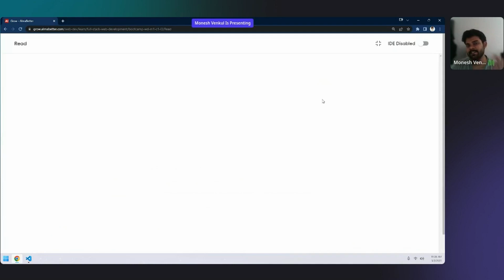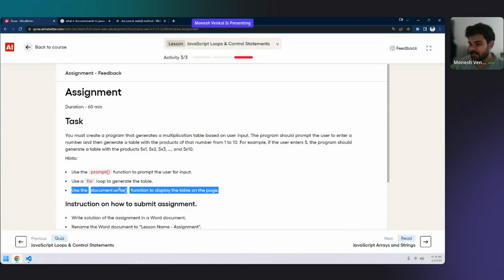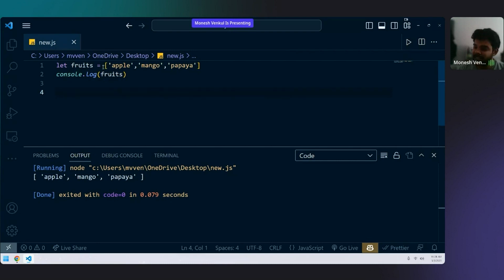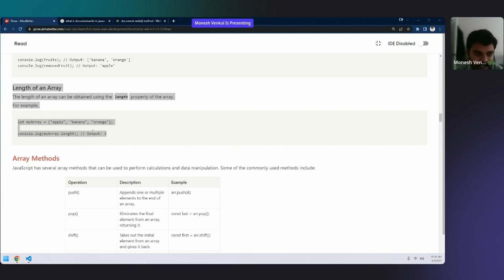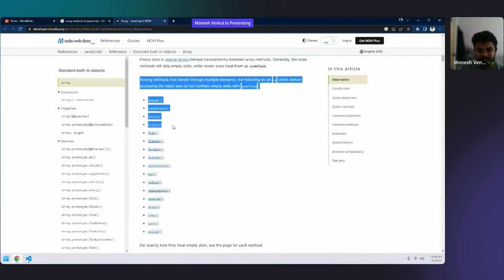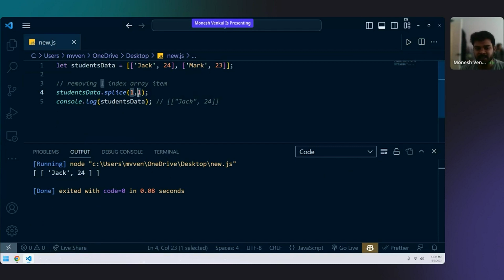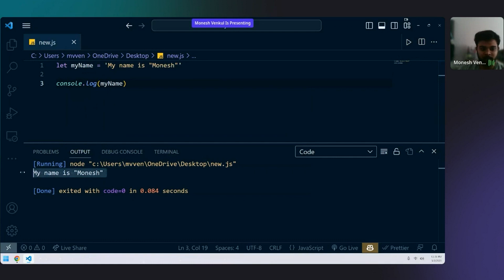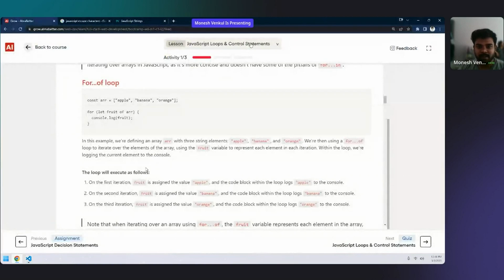JavaScript Arrays and Strings VIDEO 3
Introduction
JavaScript uses the concept of an array to represent and manage an organized set of elements, where each element is accessible through an index or a key value.
Focus: JavaScript Array, Array Operations, Array Methods, JavaScript String, String Operation, String Methods
Prerequisites: VS Code IDE with Node.js installed, JavaScript Basics